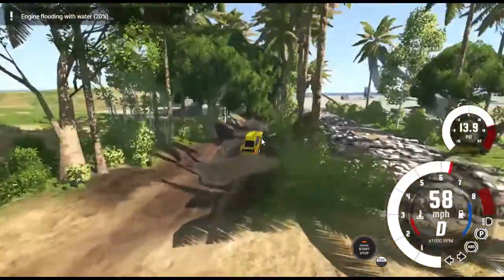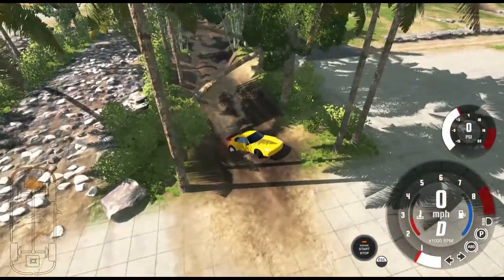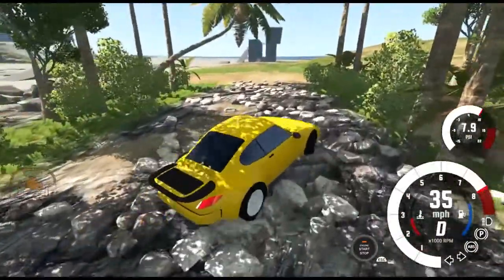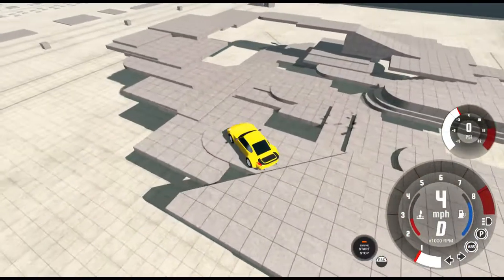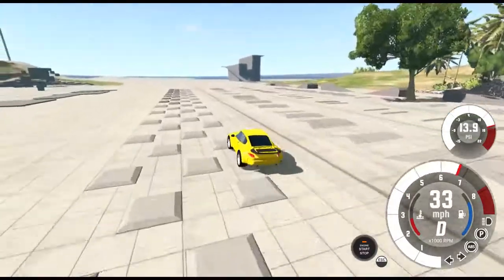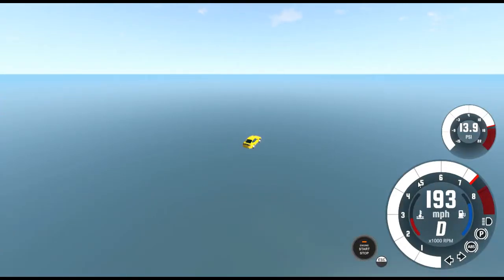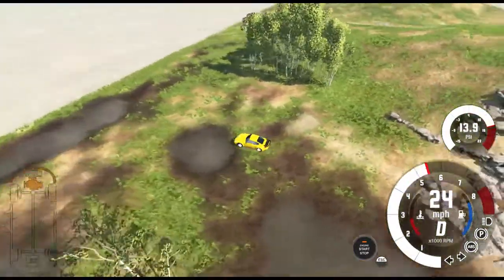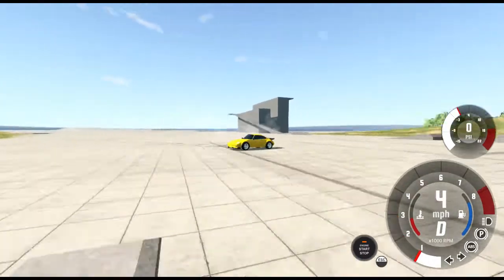Automation + BeamNG " Rotar T11" - Part 2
I'll be testing my all round vehicle